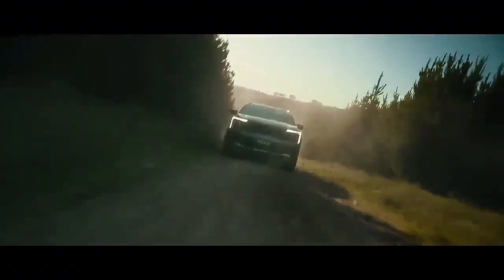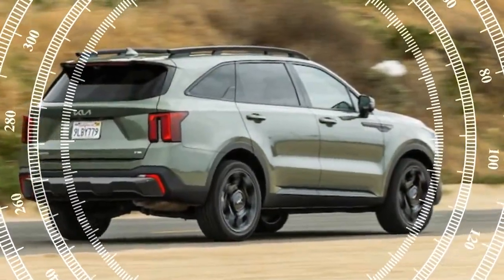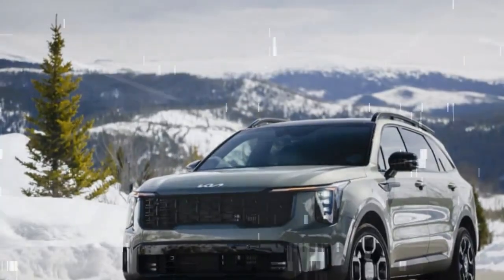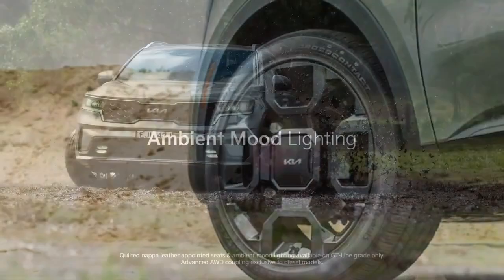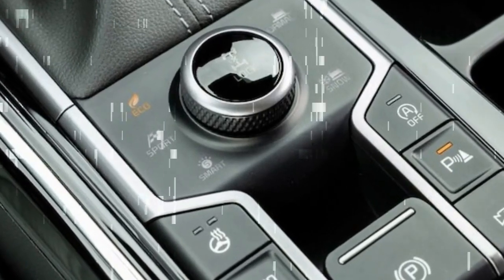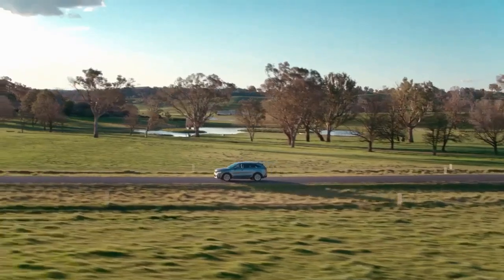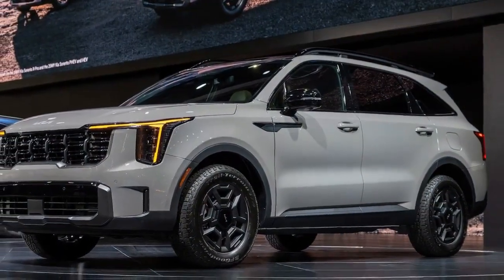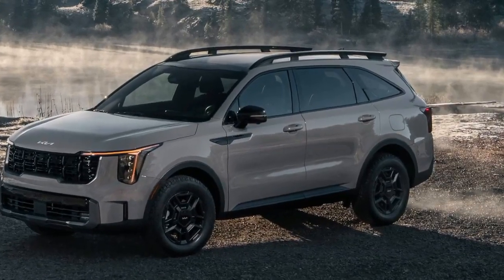2024 Kia Sorento X Line SX Prestige, Redefining Versatility and Practicality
2024 Kia Sorento X Line SX Prestige, Redefining Versatility and Practicality

1. We use trusted media sources in loading news and narrative content that we provide, in order to maintain accuracy and facts. We also include sources as references. please visit the sites we provide for more in-depth information related to the information or discussion we raise.

2. The material we use in making this video, is free and non-copyrighted content, or Creative Commons content, with fair use of content. If there is a problem or material that we use in the video in this channel, or there is a discussion about future business.

Thanks,